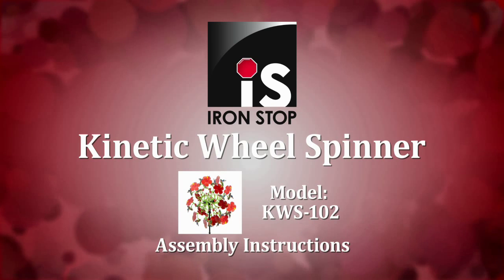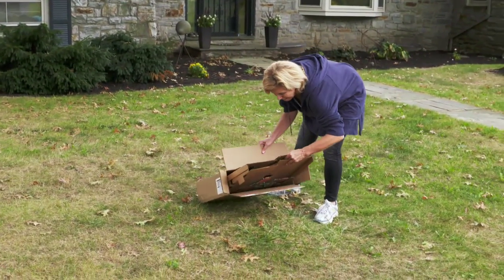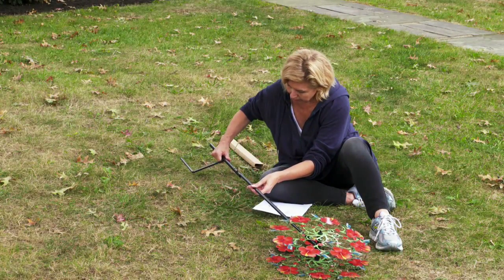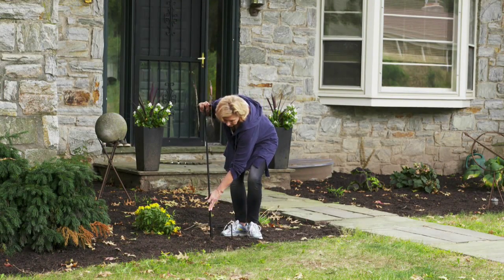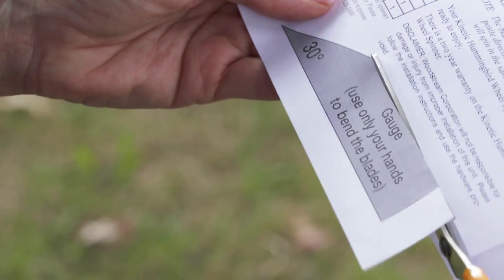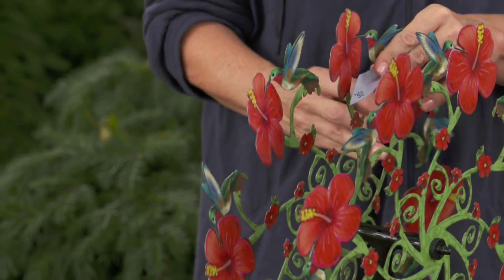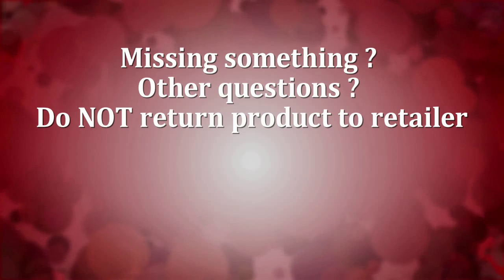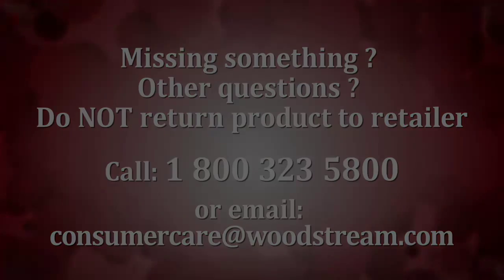How to Assemble | Iron Stop® Hummingbird Kinetic Wind Spinner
Avant Garden Decor wants to show you how simple it is to assemble your new Iron Stop® Hummingbird Kinetic Wind Spinner.

Vibrant red hibiscus blooms on a background of green are the perfect setting for a delightful family of hummingbirds who seem to hover effortlessly above the flowers. Just like their real-life inspiration, these tiny visitors sport brilliant red, green, gold and blue colors, making them a perfect match for every garden.

Two 16-inch spinners are crafted from durable stainless steel, then precision machined for three-dimensional detail. To ensure lasting shine without fading or peeling, they're coated in a brilliant powder-coat finish designed to withstand the elements. The true-to-life colors are sure to cause more than a few second glances as visitors and others admire your hummingbird guests.

With every breeze, your wind spinner twirls and rotates atop the included pole, as its family of birds seems to take flight over their hibiscus garden. The soothing motion is a delight to watch, whether you're enjoying a morning cup of tea from the front porch, or relaxing after a long day at work. And because it's made by Iron Stop®, you know it's built to last. You'll be enjoying your hummingbird wind art no matter what the season, for many years to come.